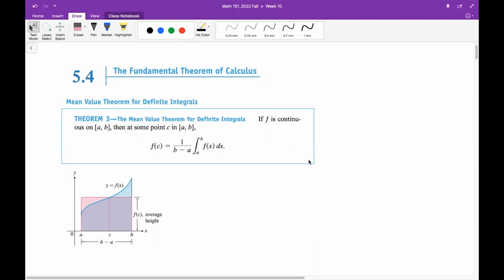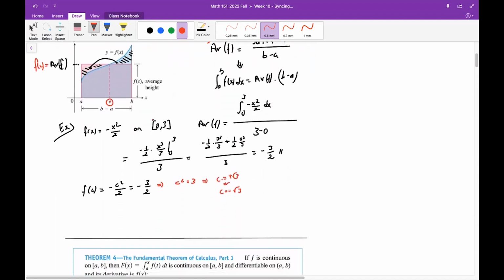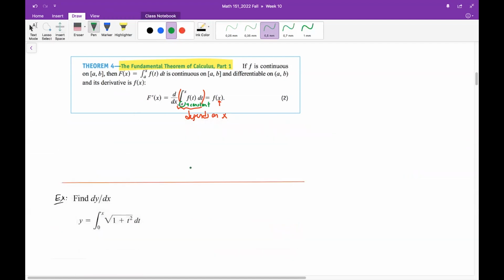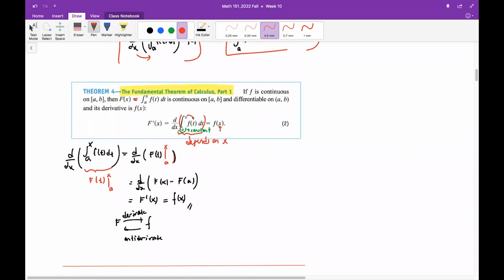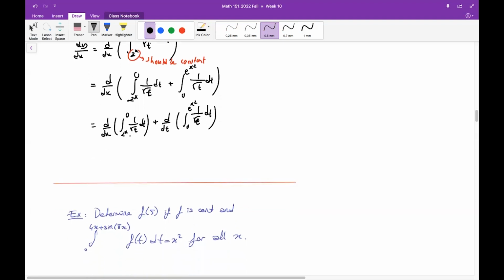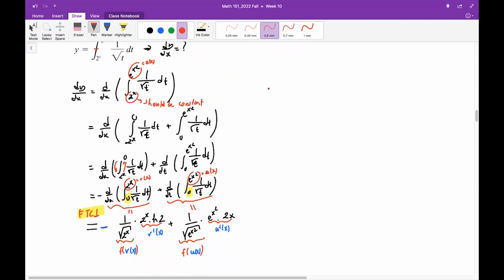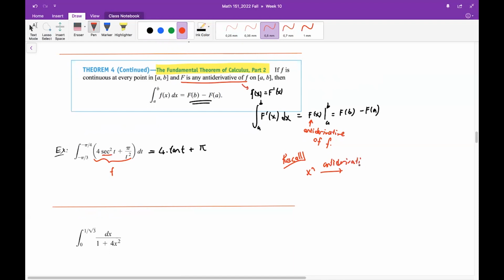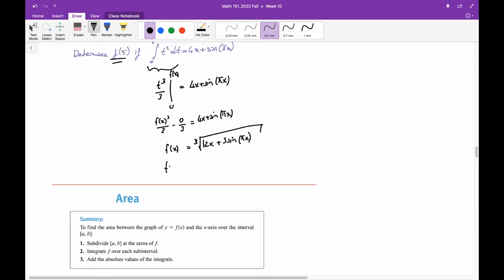Lecture 34 - Fundamental Thm of Calculus